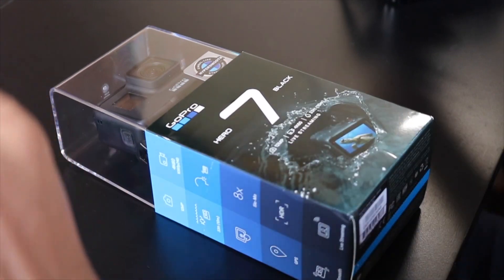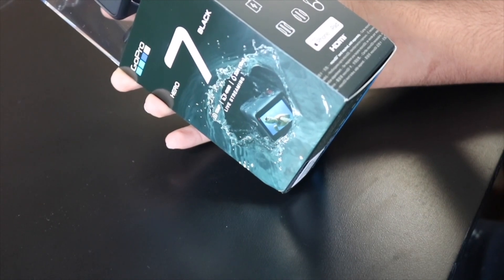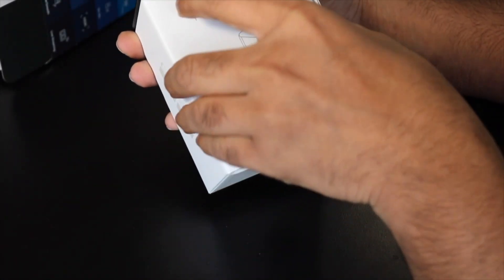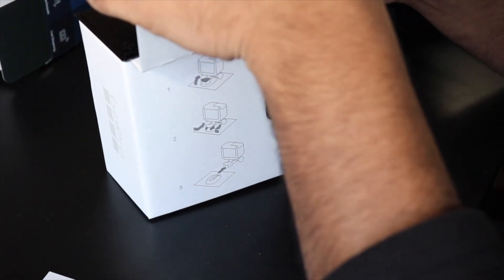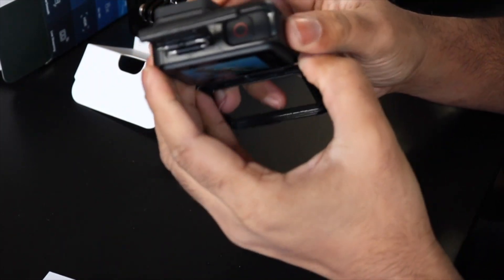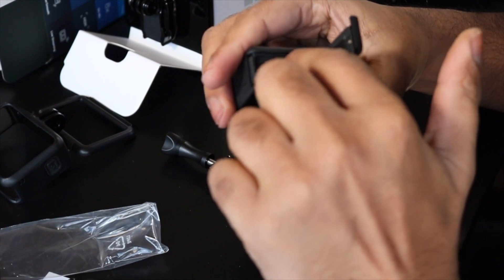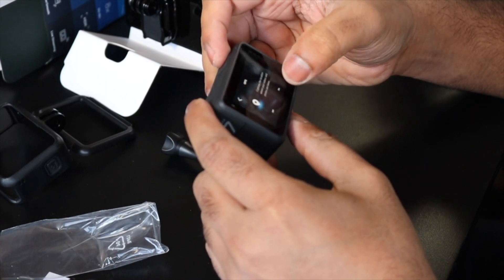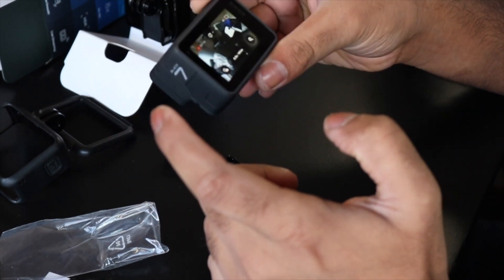Go pro 7 Black Unboxing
This Gopro Hero 7 Black Unboxing is focused around the newest Gopro action camera.We go through the new setup procedure of the Hero 7 which is much simpler and streamlined.

This my first video Please forgive me for my mistakes ,Thank you.